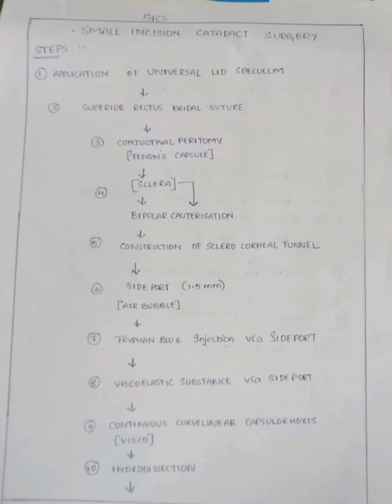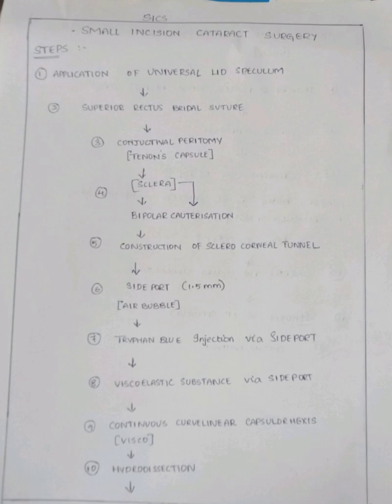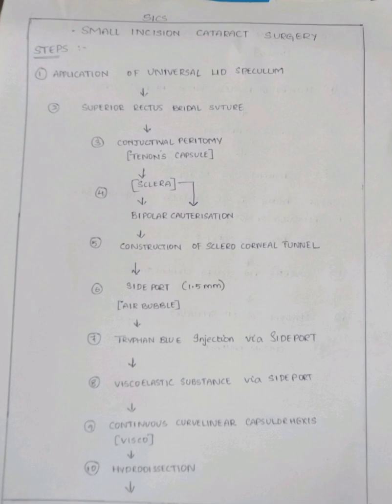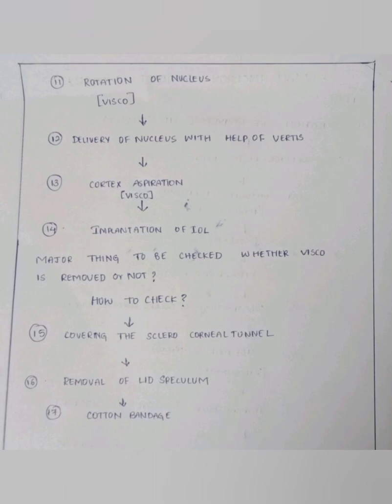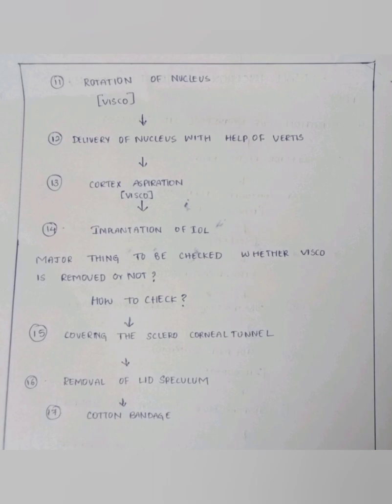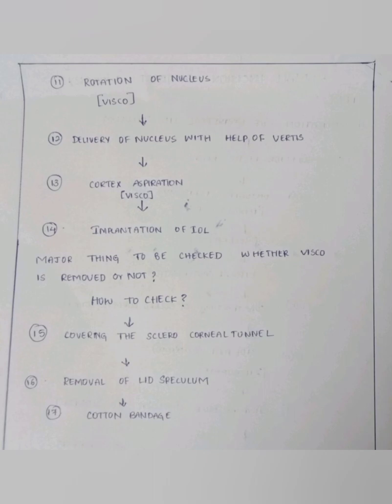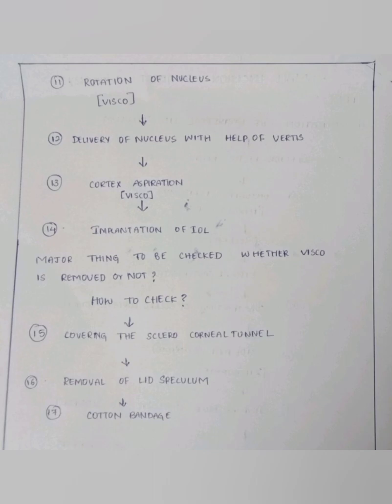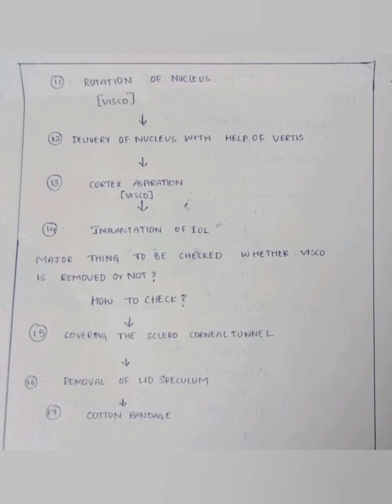Steps of sics/SMALL INCISION CATARACT SURGERY/Hand written notes/opthalmology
do post your queries in comment box.